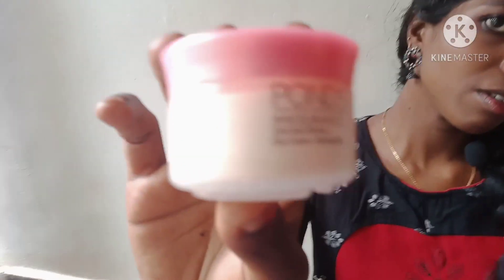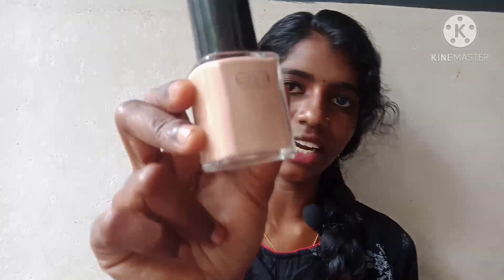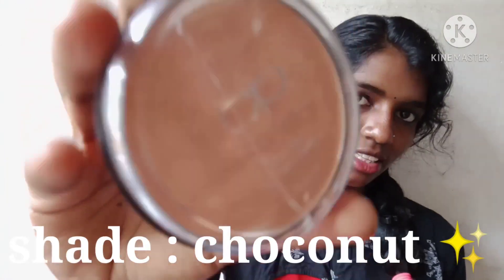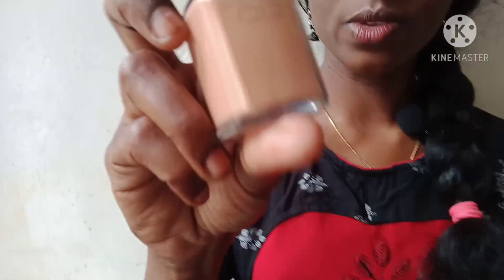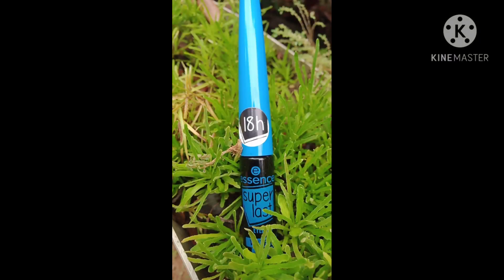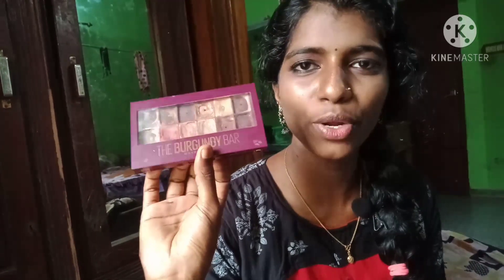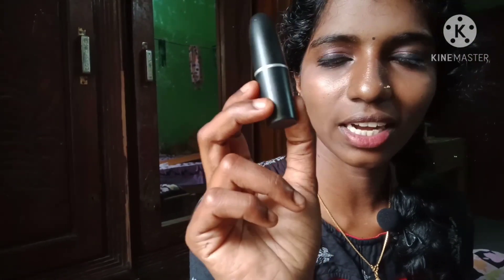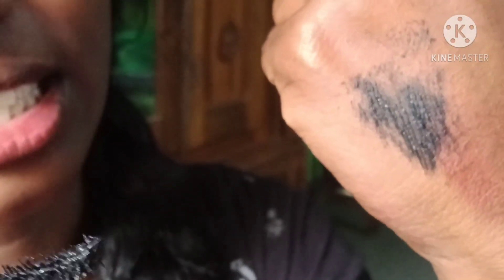My small makeup collection 😍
Hey guys...

I'm Pooja

Plz do support 🙏😇